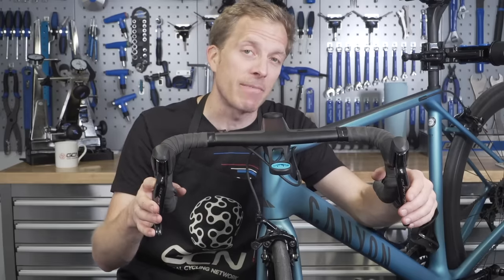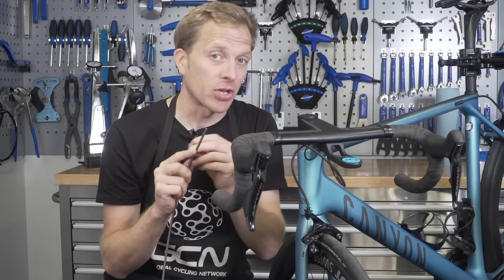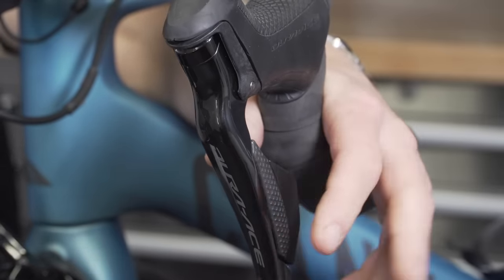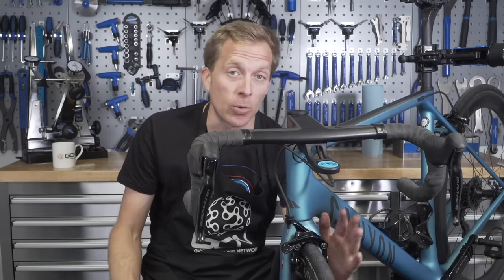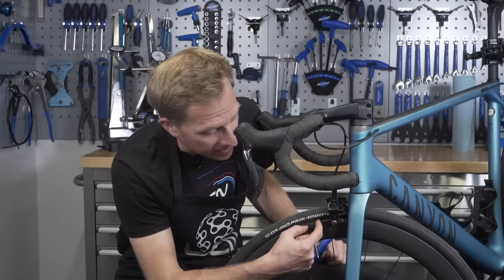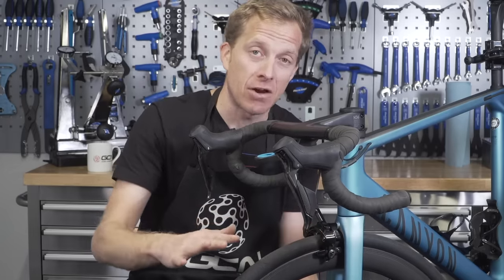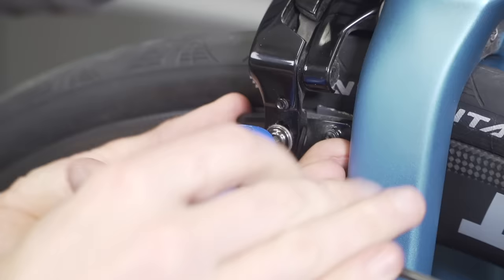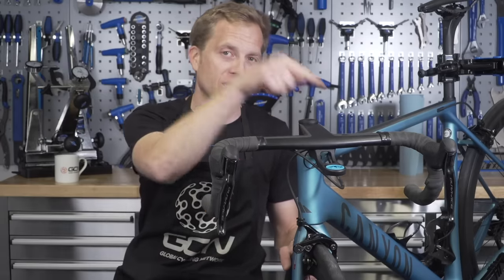5 Minute Rim Brake Tune-Up | Cable Tension, Ferrules & Toeing In Brake Pads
It's the second of our 5 minute set up tutorials and today we're focussing on rim brakes. From cables, to toeing pads, Jon will help you get your brakes working perfectly in no time.

Many jobs on your bike can seem daunting, and feel like they might take hours. But with Jon's helpful tips, you'll see that setting up rim brakes perfectly needn't take too long.

If you've got time once you've set your brakes up, don't be afraid to give your pads and rims a quick once over, and make sure they don't need replacing.

What else should we cover in our 5 minute set up series?

If you'd like to contribute captions and video info in your language, here's the link 👍